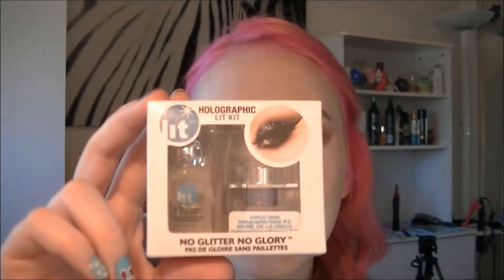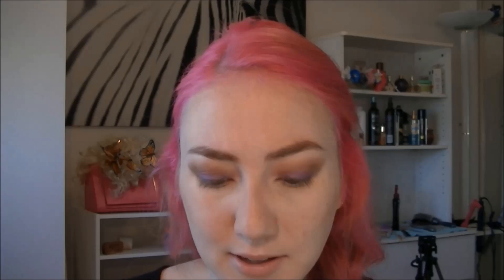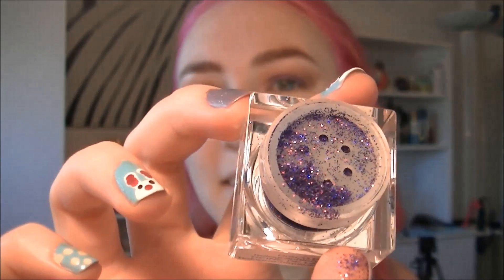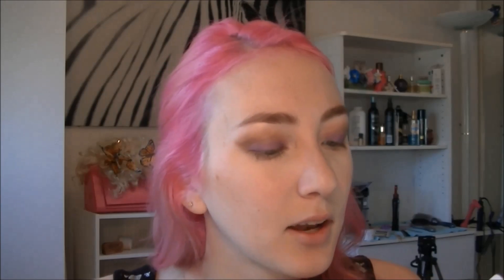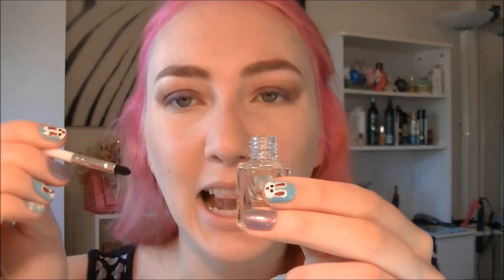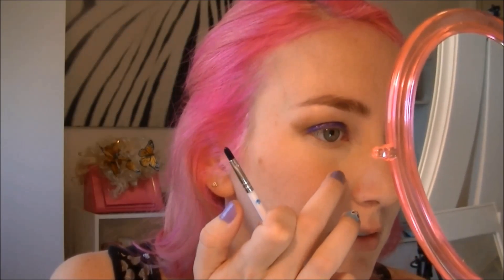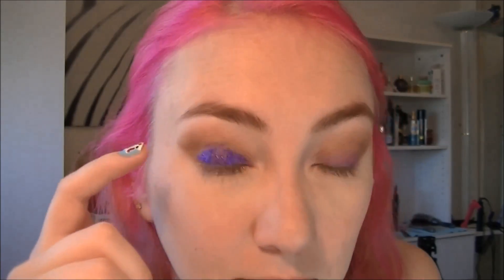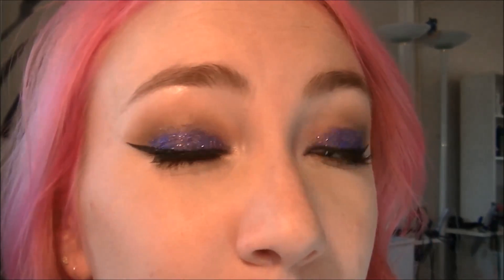Lit Cosmetics-Glitter+adhesive demo and review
Sorry this video was on the longer side. And probably more repetitive than anything haha. Let's count how many times I said patience. Let me know if you've tried this glitter before and what your favorite color is!

Follow my adorable dog Budeey on Instagram @BudeeyLove

Stay beautiful loves.